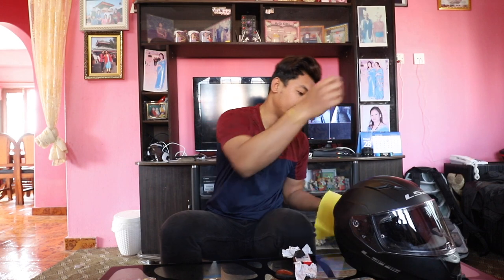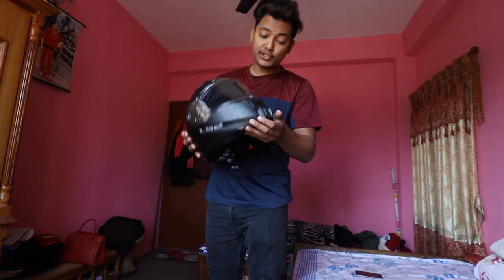Moto Vlogging Trial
Tried the Audio by zugaad but didnt worked.